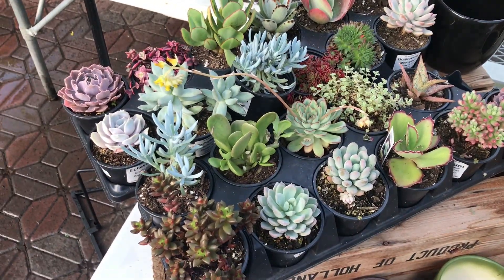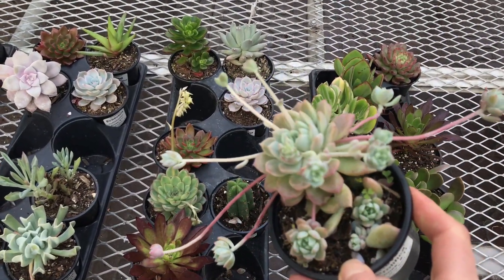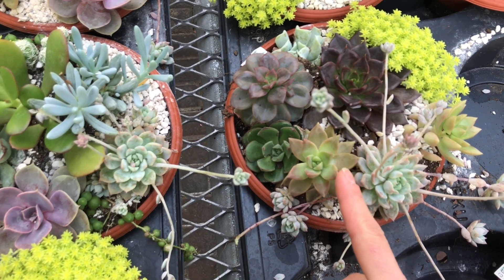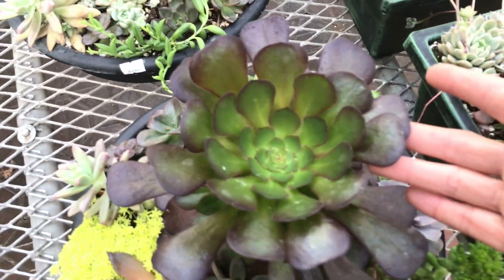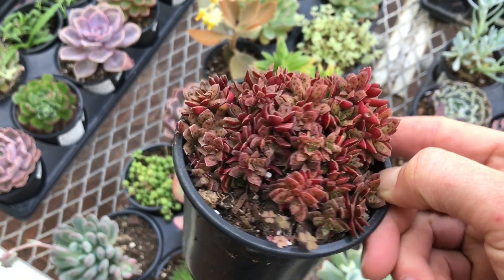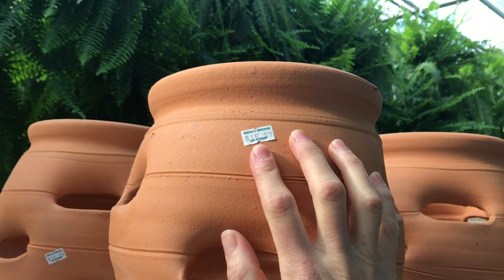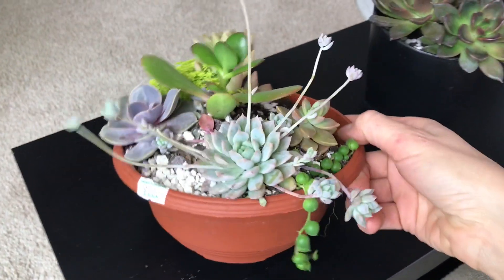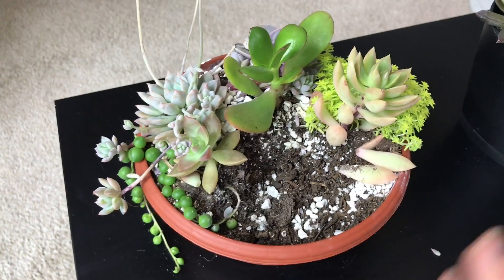New Found Succulent Nursery!